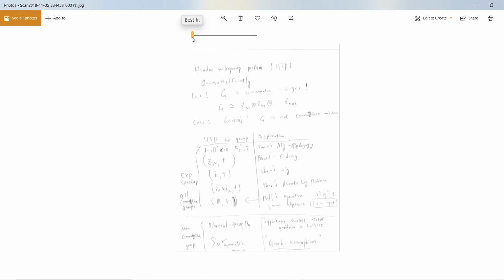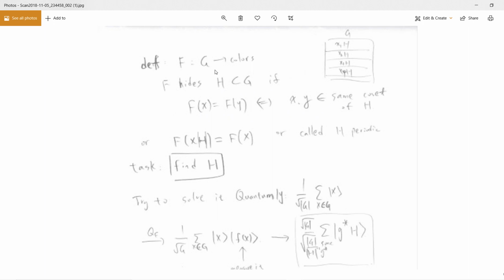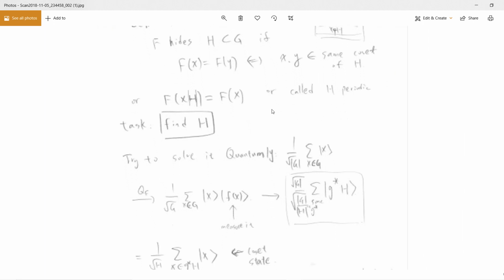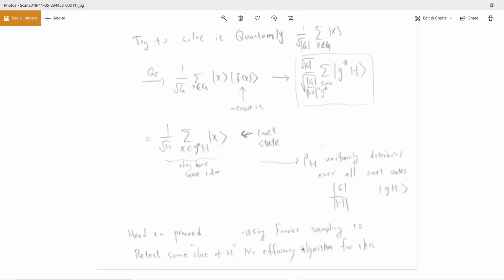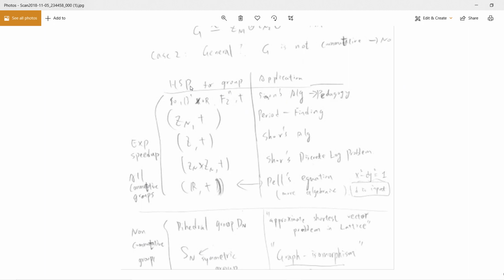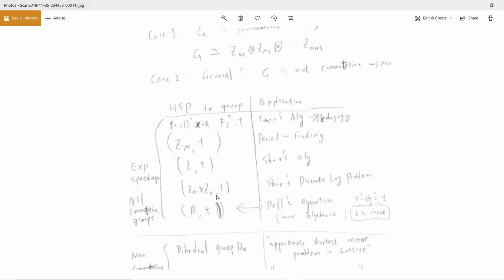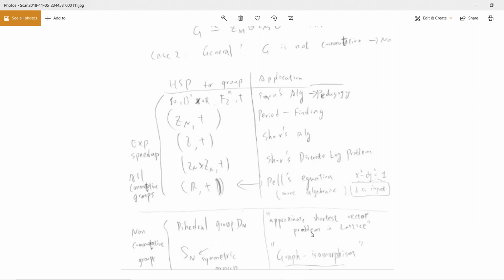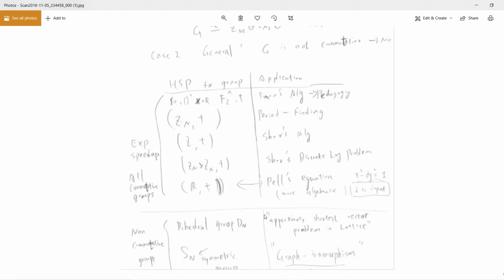Quick discussion of Hidden subgroup problem and quantum computing